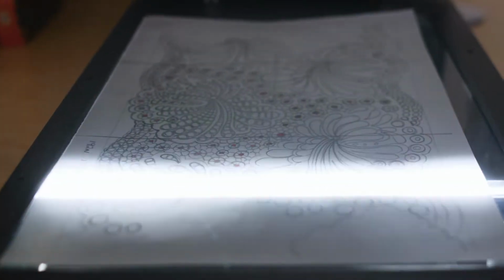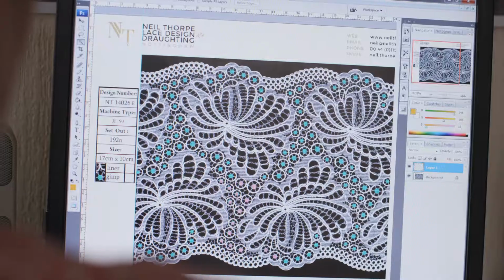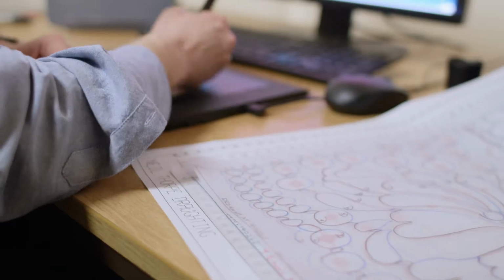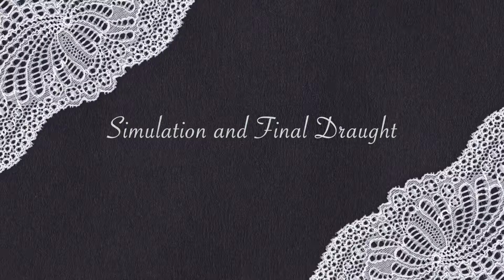LACE UNRAVELLED: Have you ever wondered how a lace design becomes a piece of lace?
Created by Dave Alexander Smith and David Stewart, commissioned on the occasion of Lace Unravelled, a Nottingham City Museums & Galleries project funded by Arts Council England to celebrate NCMG's world-class Lace and Lace Machinery collections.

The Lace Unravelled is a series of exhibitions, events, talks and symposiums to reflect on the multiple perspectives of lace as a product, an industry, and an inspiration for contemporary creativity.

Lace Unravelled brings together curators, lace industry experts, academics and artists from the UK, France and Australia to share knowledge about lace and lace making, within the historical context of lace making in Nottingham.